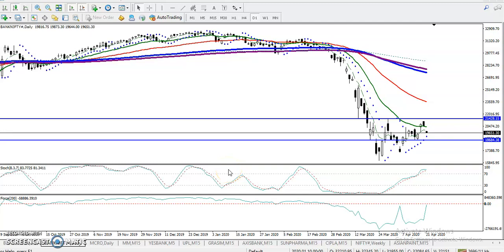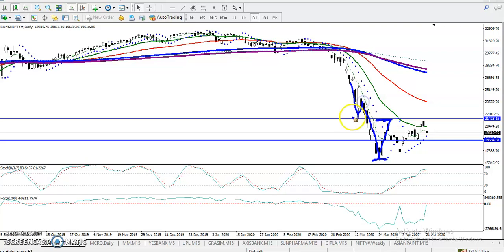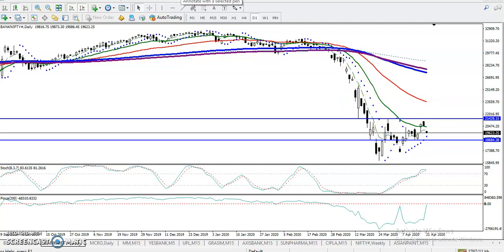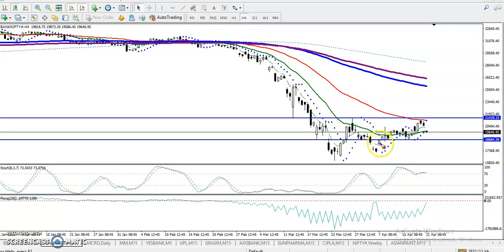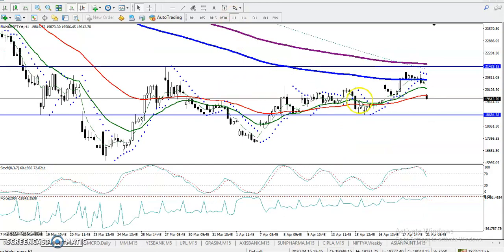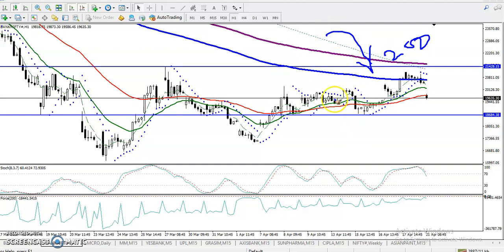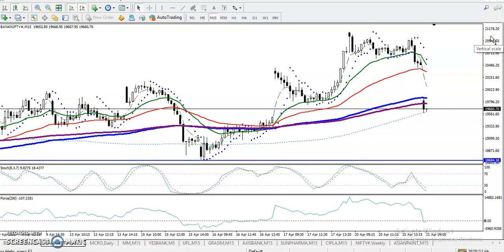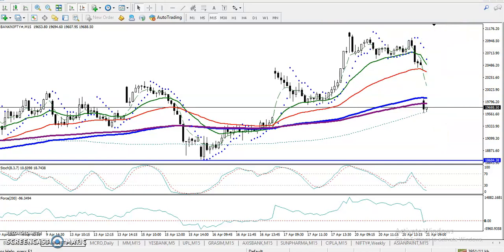Bank Nifty Analysis | Alice Blue | Market Talk April 21, 2020